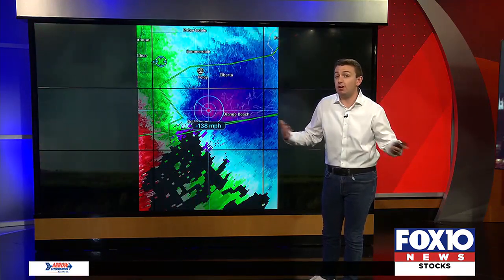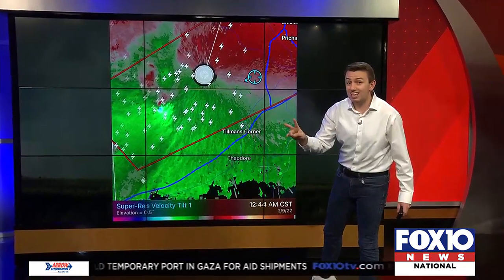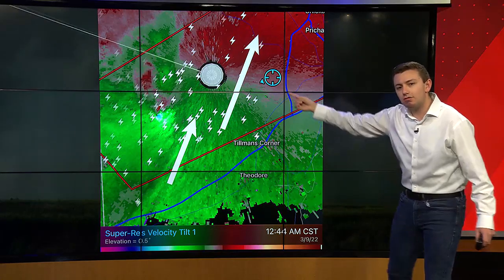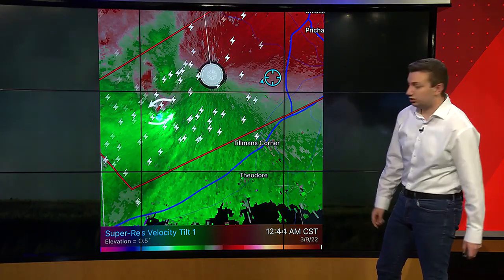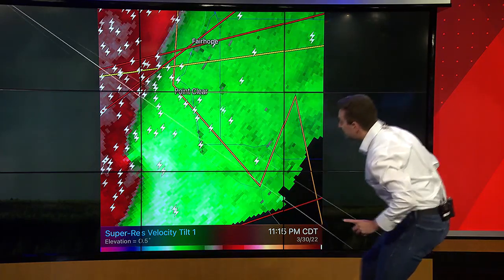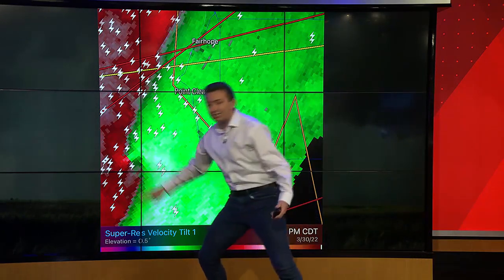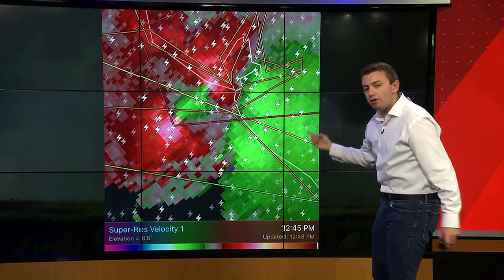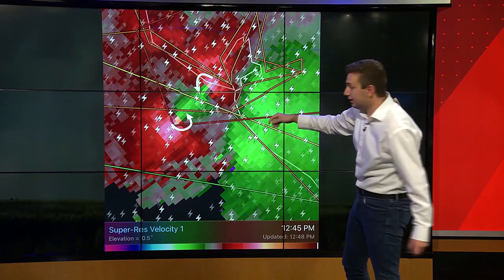Next Weather: Live Velocity explainer